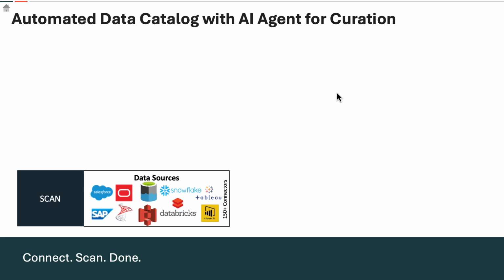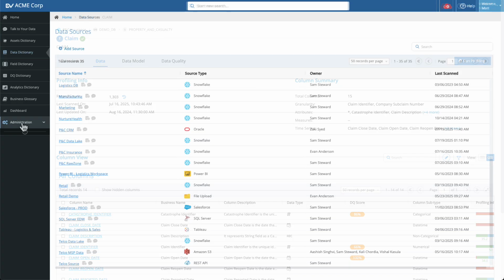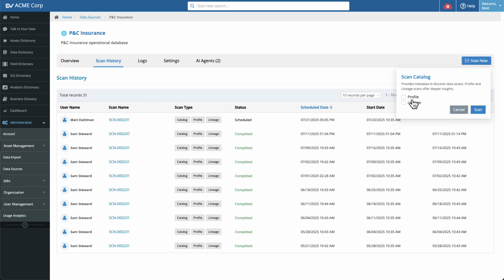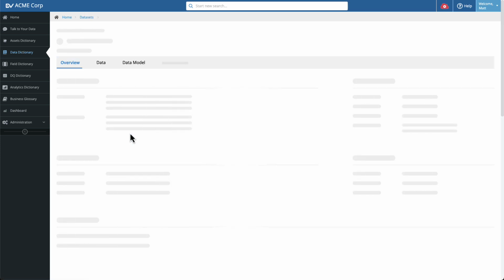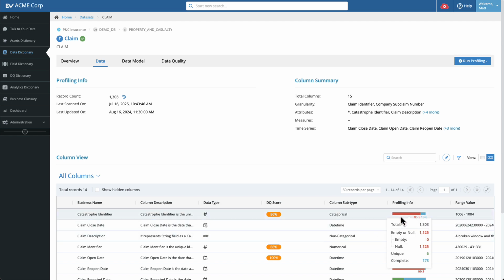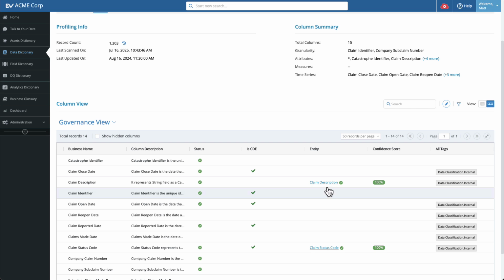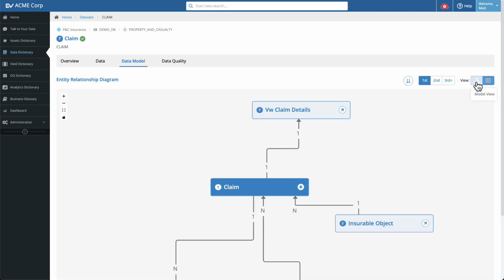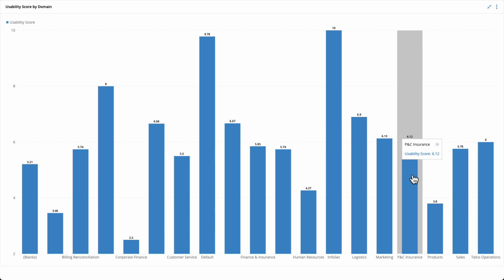DvSum - AI powered Data Catalog. Metadata for activating Enterprise AI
DvSum Data Catalog is different from other Data Catalogs. Yes, it can create inventory of all your data assets from Applications to Data Lakes, to Data Warehouses, all the way to BI Layer. But it does much more. It profiles the data to build deeper semantics, creates relationships, automatically documents the tables and columns, and relationships. It analyzes the profiles to recommend data quality checks, automates data classification, extracts query history to create dataset usage for asset prioritization. It is the fabric on which DvSum enable Data Governance, Data Lineage, and Data Quality & Observability. Rich Metadata in DvSum Data Catalog becomes the source to activate Enterprise AI Agents and applications